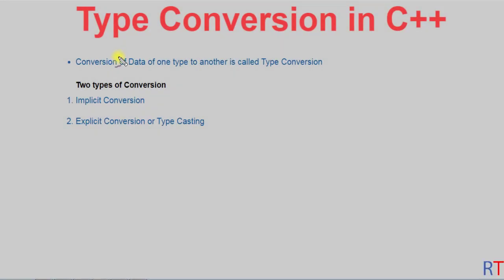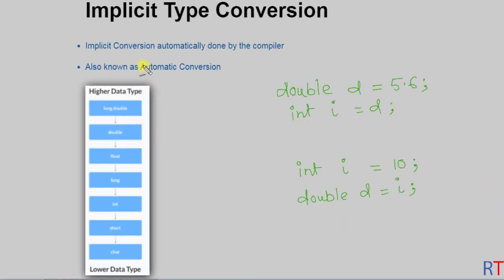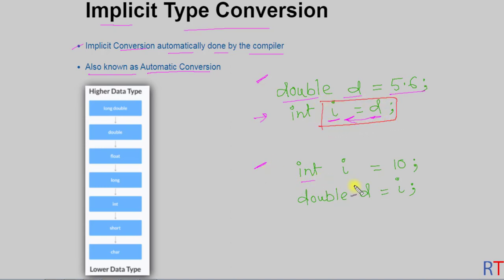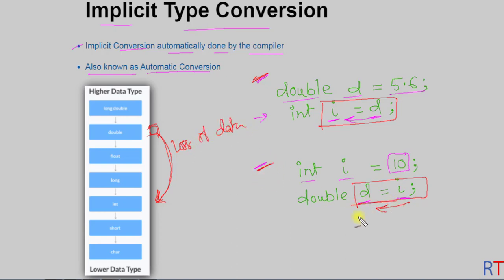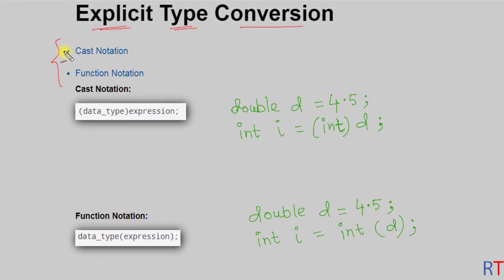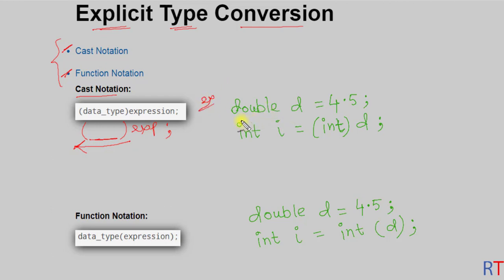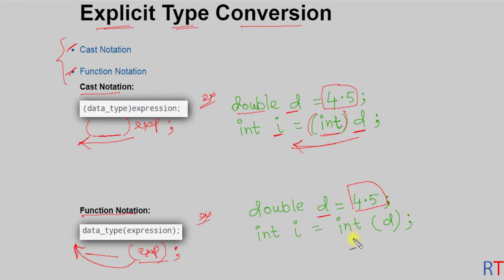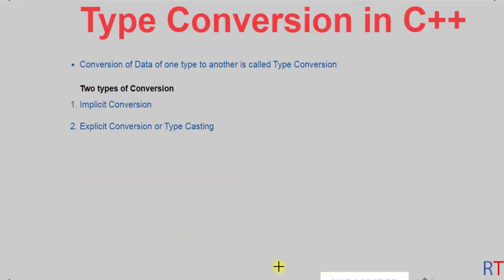#15 Type Conversion in C++ | Implicit Type Conversion | Explicit Type Conversion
Type Conversion in C++ | Implicit Type Conversion | Explicit Type Conversion